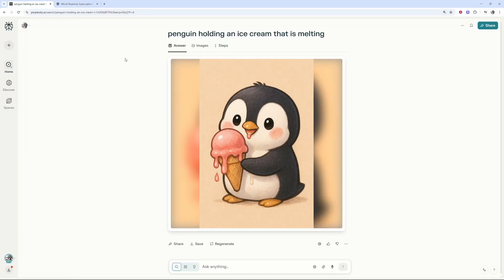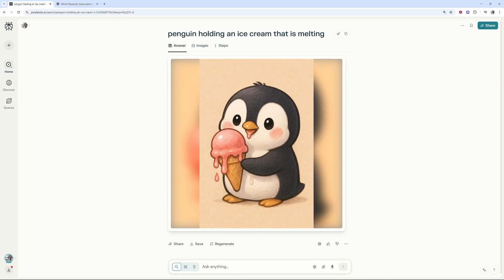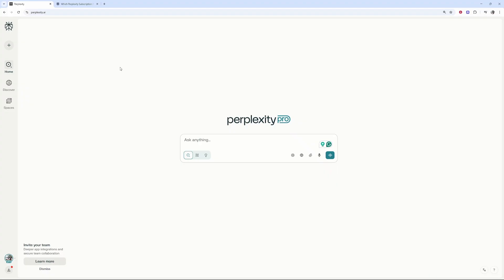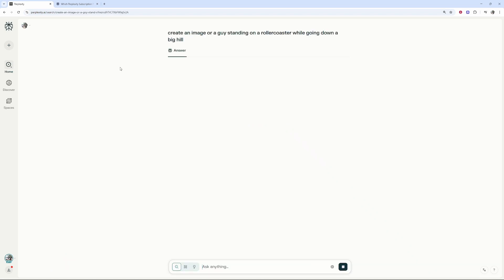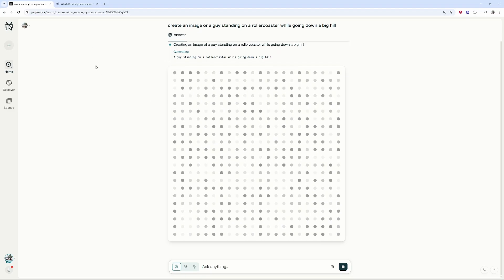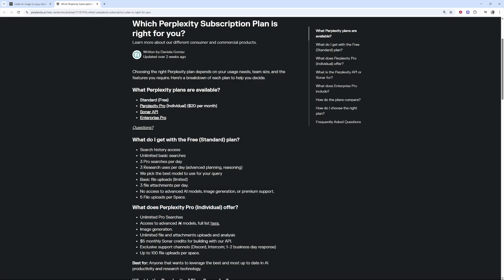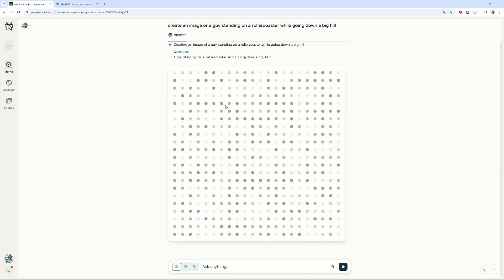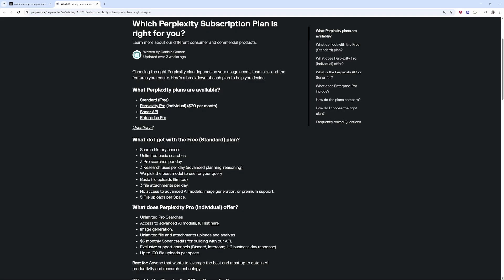How To Generate Images in Perplexity AI (Step By Step)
In this video, I show you how to generate images in Perplexity AI. Did this video help? Thanks!